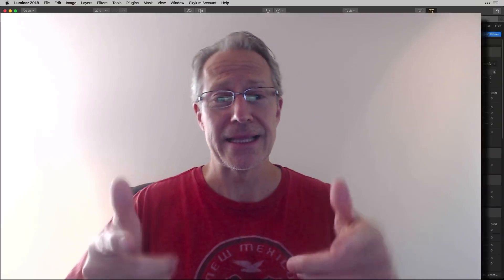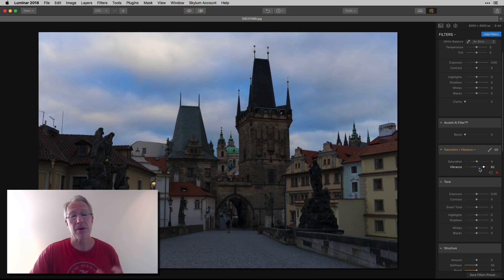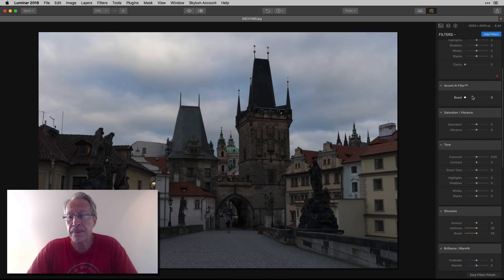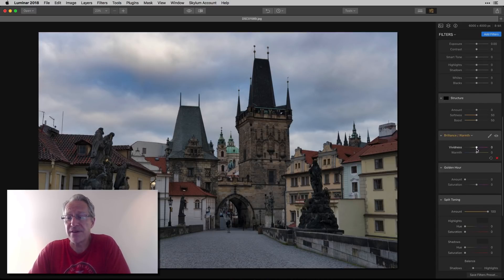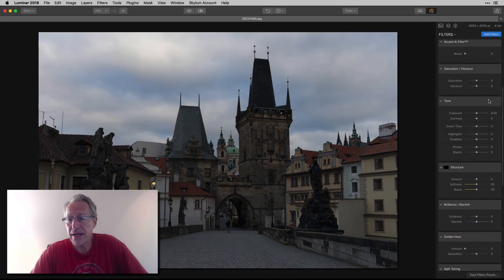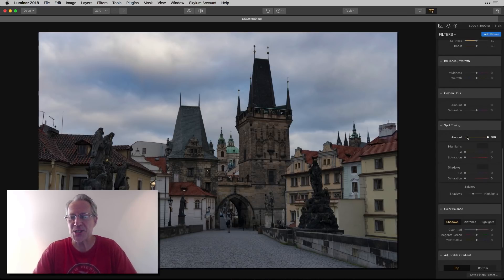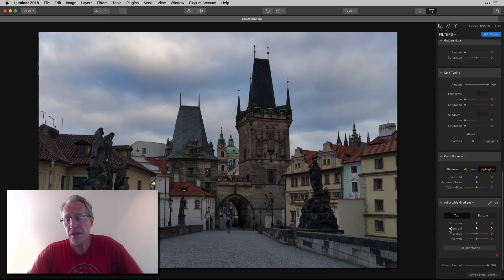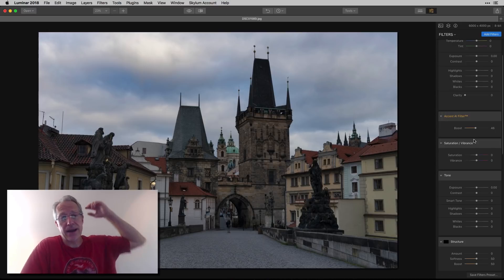The 10 Best Filters in Luminar 2018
I have had many people ask me what my favorite filters are in Luminar, and I finally made a video about it. I had to narrow it down to only 10 - which is harder than you might think! - and that left some really good filters on the sidelines. But hey sometimes you have to make tough choices. :-)  Follow along and let me know which of your favorites I didn't mention, and if you agree with my choices. Thanks and enjoy!